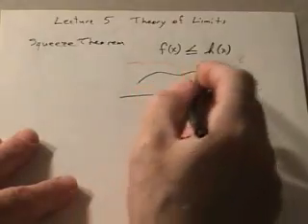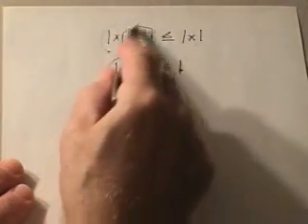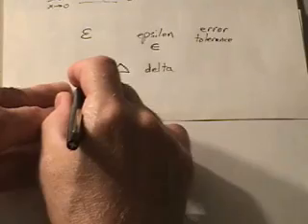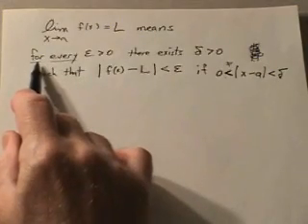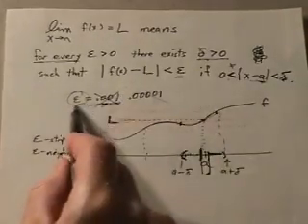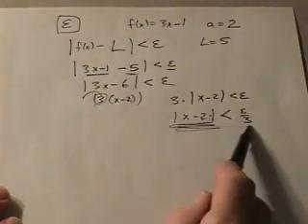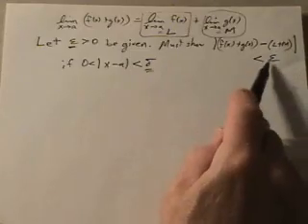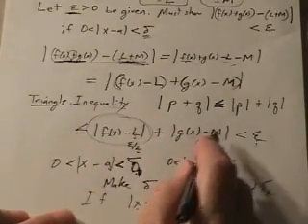Lecture 5 Def of Limit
The epsilon-delta definition of limit, the squeeze theorem, some examples, and a proof that the limit of a sum is the sum of the limits.